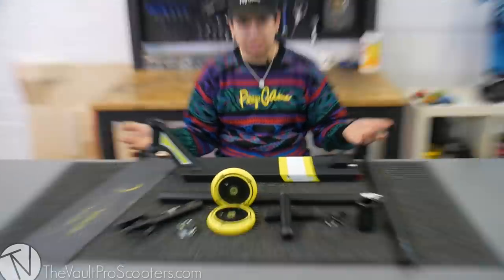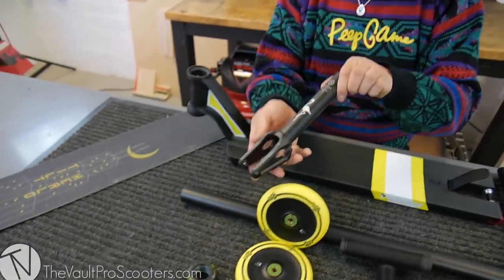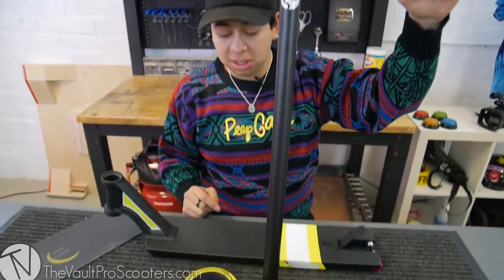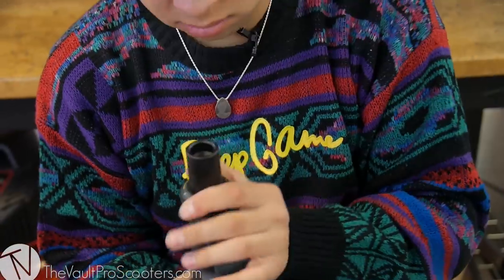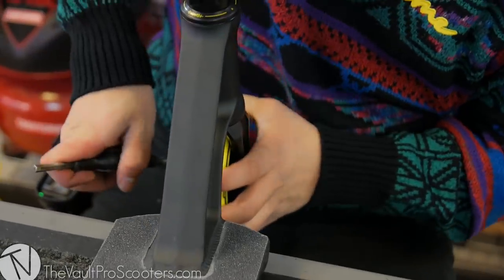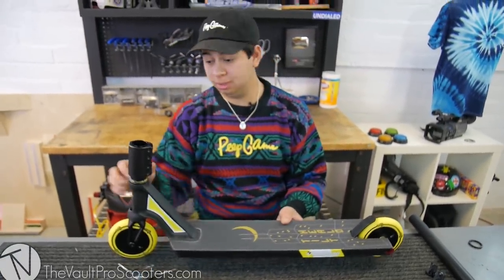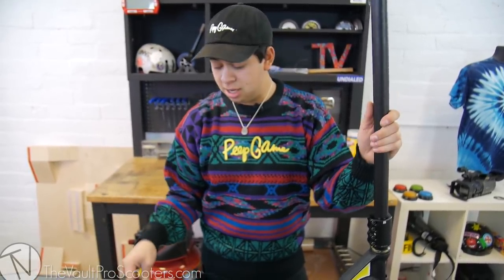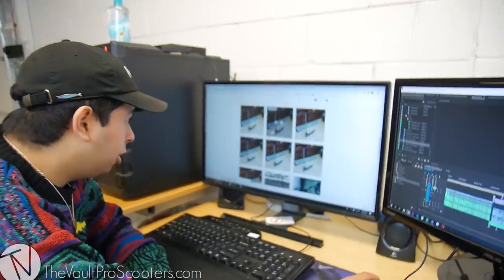Custom Build #260 + Giveaway Winner! │ The Vault Pro Scooters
This week Walter decided to build you guys up a sweet street build! This thing is sweet with the legendary Source T bars and the Michael Hohmann deck! Also he had to go with yellow which is always a good color on a scooter when not overdone! We think this thing came out sweet so be sure to let us know what you think!